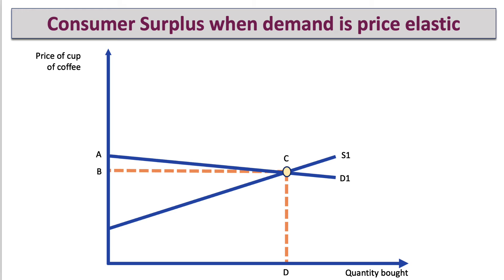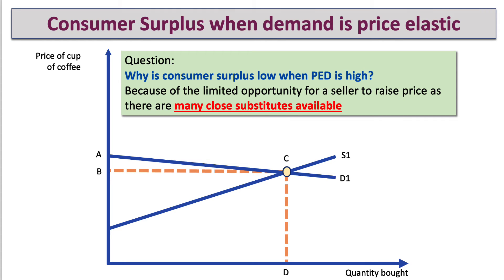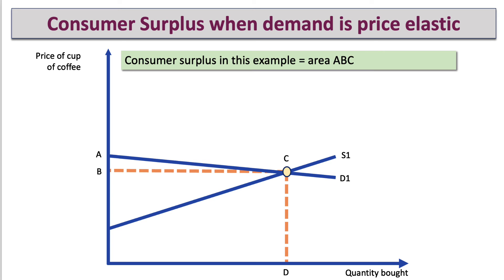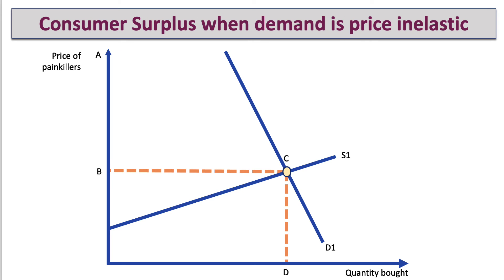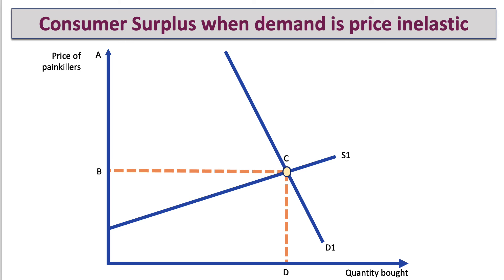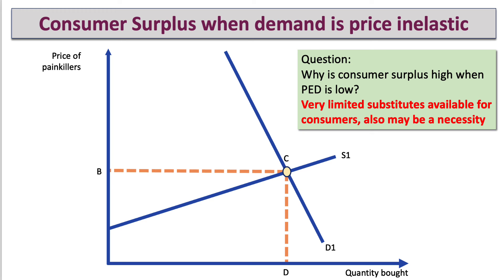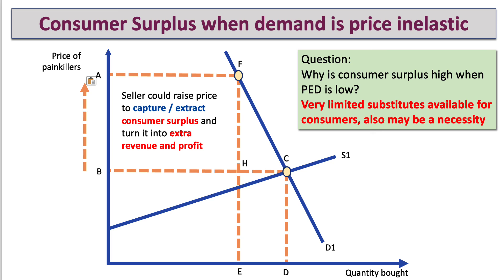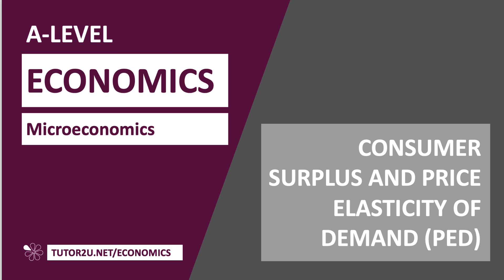Consumer Surplus and Price Elasticity of Demand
In this video we spend a few minutes exploring the important relationship between price elasticity of demand and consumer surplus.